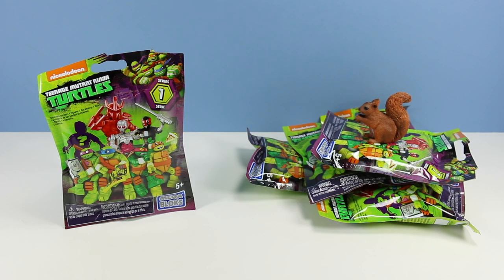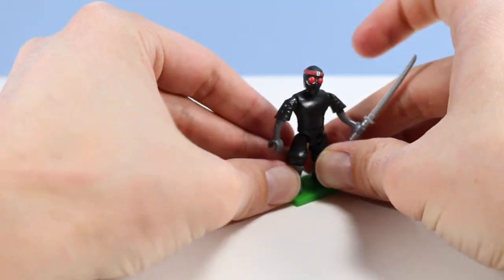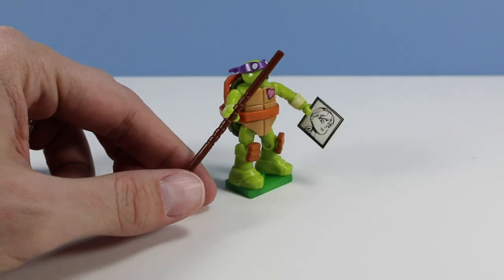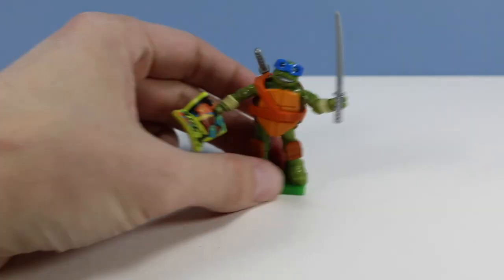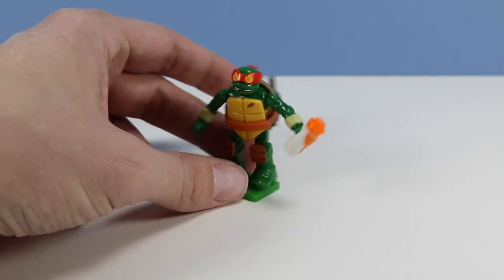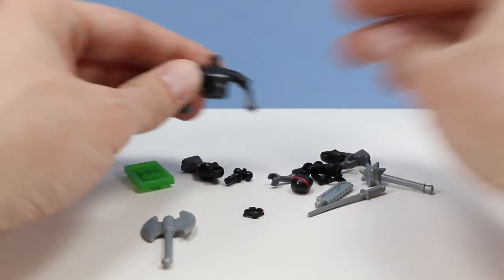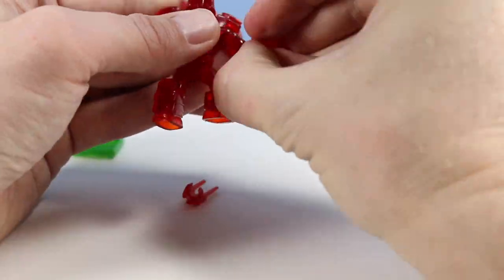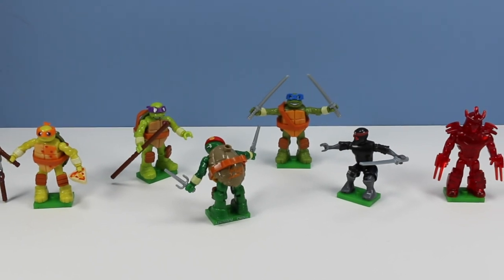Teenage Mutant Ninja Turtles MEGA BLOKS Minifigures Series 1 Mystery Packs Codes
Nickelodeon Teenage Mutant Ninja Turtles Mega Bloks! January 2016, the Turtles move from LEGO to MEGA BLOKS. 8 figures to collect, one being a true mystery! Found USA retail, Toys R Us, Target and more, $2.99 each.